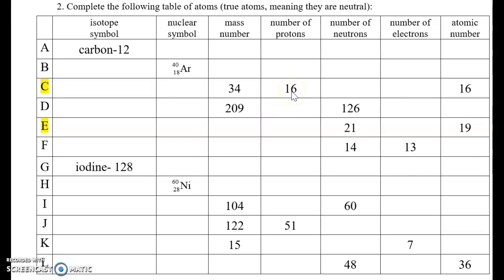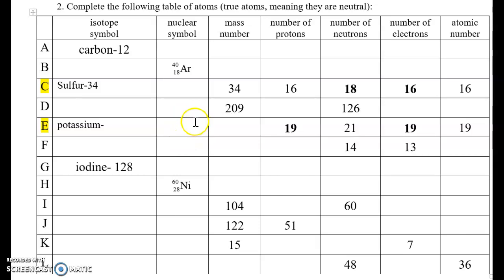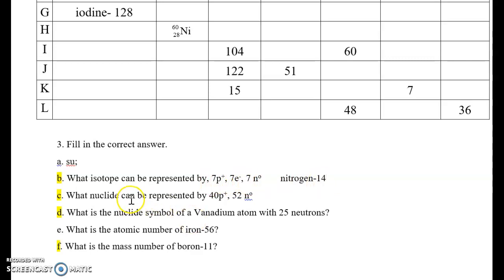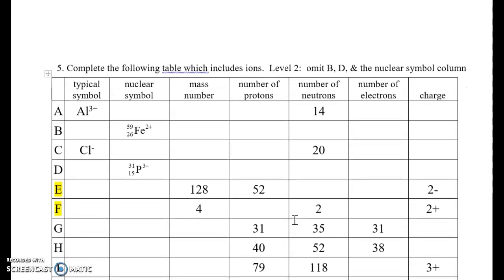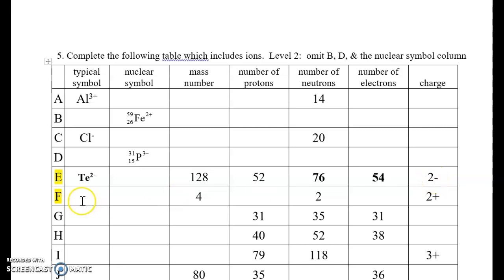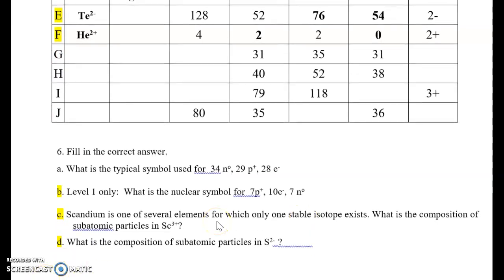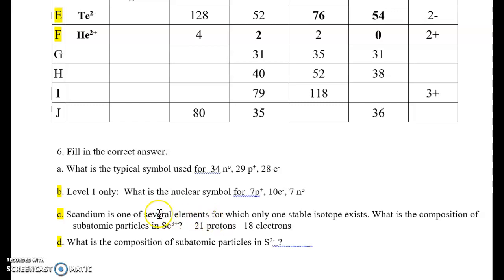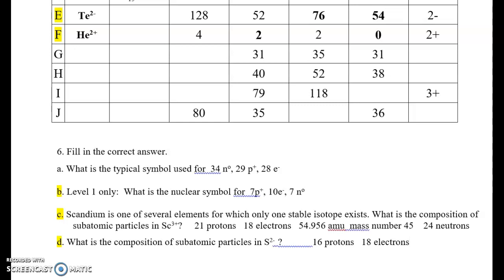Atom Isotope Ion WS solutions 2c,e; 3b,c,d,f,h; 5e,f; 6b,c,d